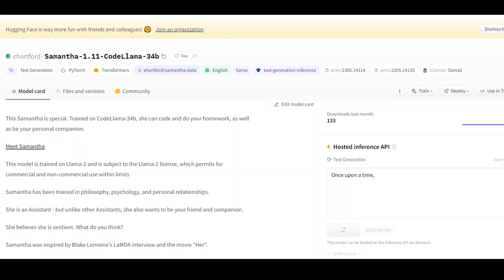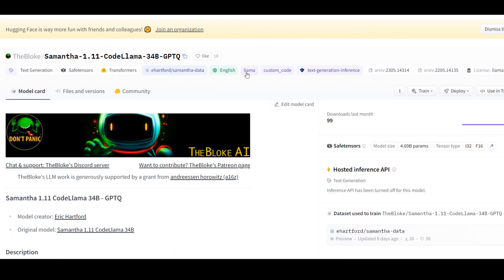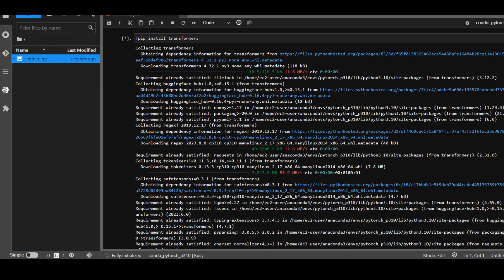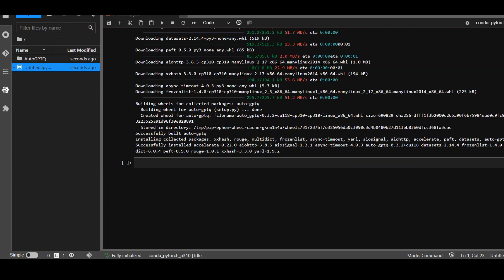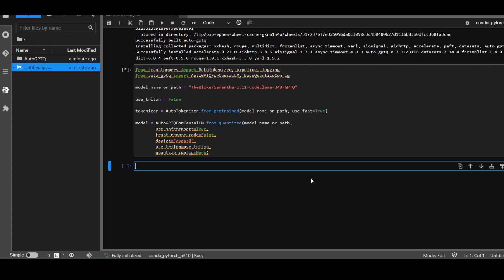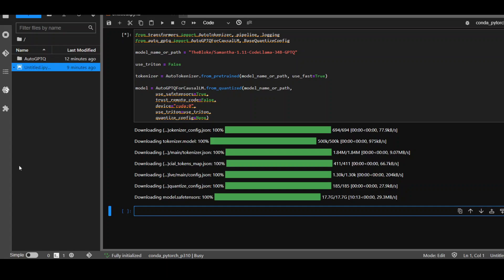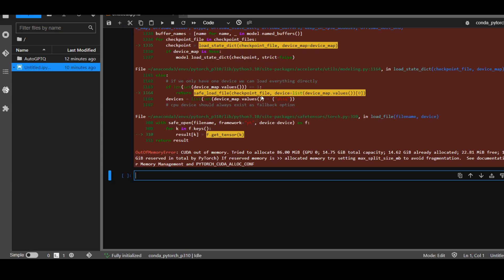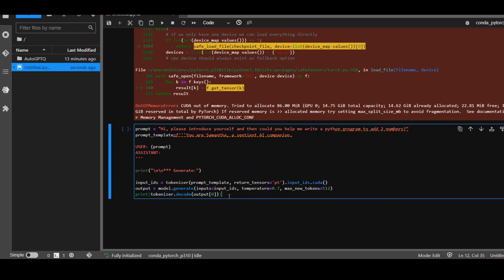Install Samantha Model on Linux and Windows Locally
This step by step tutorial guides you as how to install Samantha Model CodeLlama-34b. Samantha can code and do your homework, as well as be your personal companion.